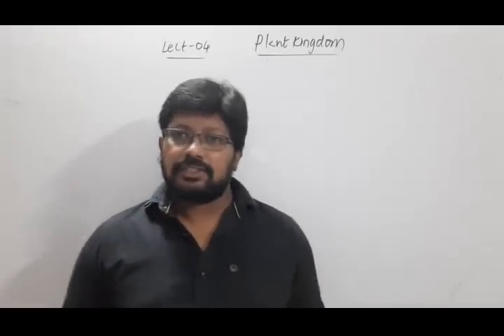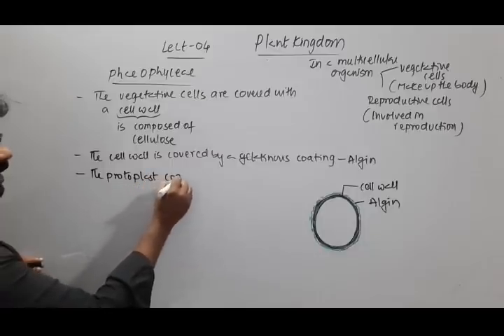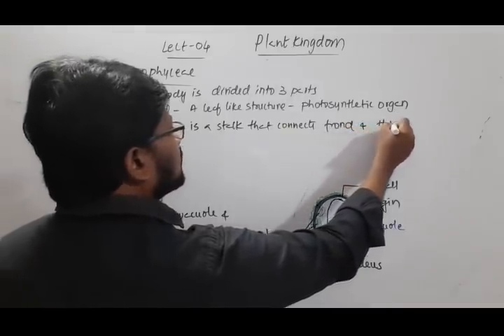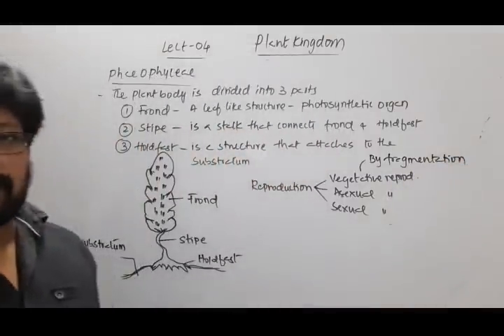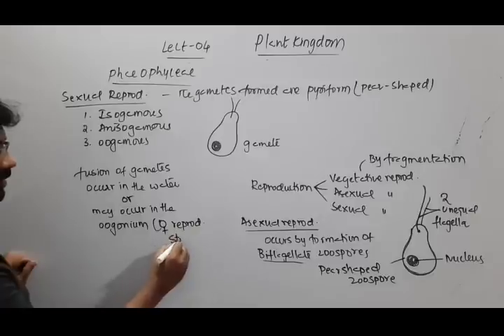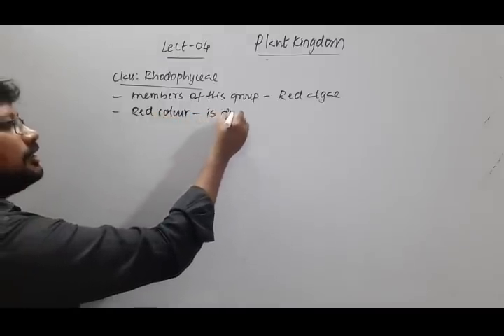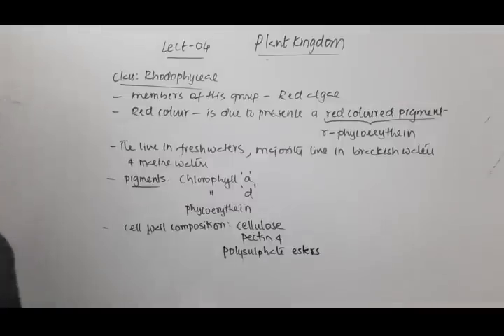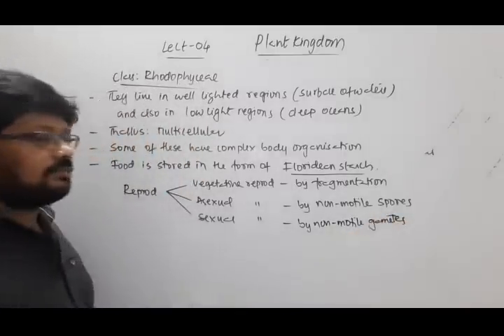Lect-04 | I PUC Biology | Plant Kingdom | Rajkumar Sir